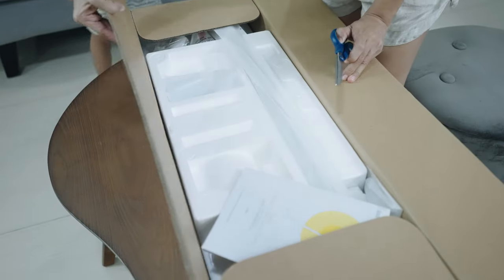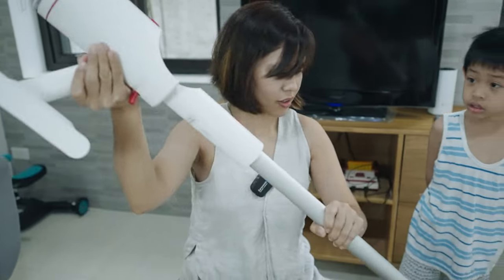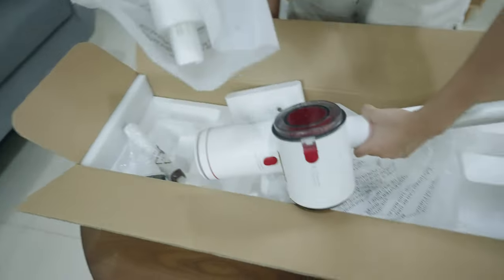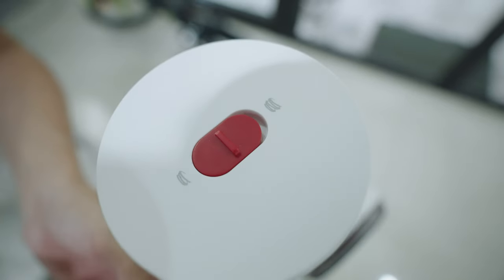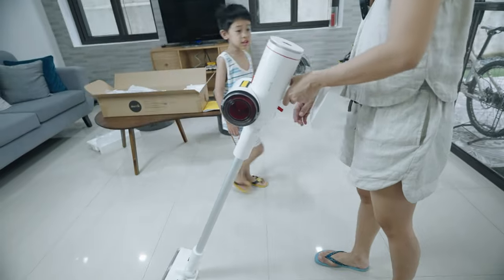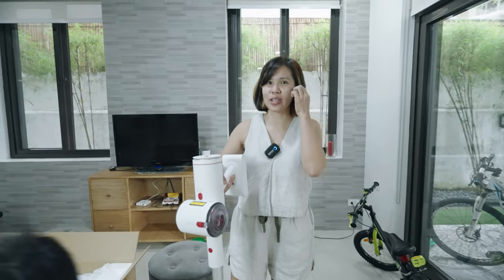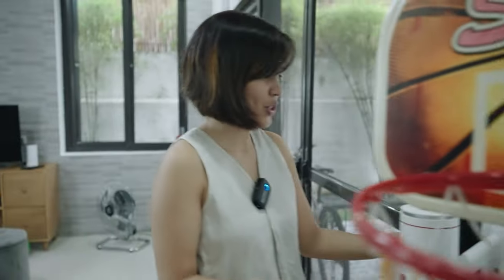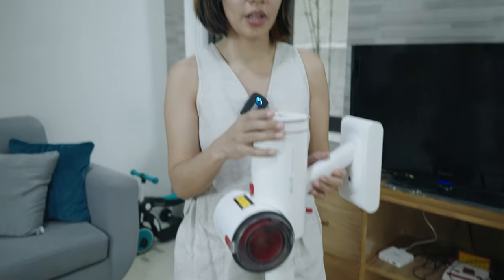Xiaomi Deerma VC25 Handheld Wireless Vacuum Cleaner | Unboxing and Initial Impressions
***Sorry for the audio issues. Niko's mic seemed to have been disconnected from the receiver at around 2:43 of the video.***

Today we unbox our Xiaomi Deerma VC25 Handheld Wireless Vacuum Cleaner give our initial impressions about this vacuum cleaner.

Gear we use in our channel:

Cameras
Sony A7siii

Lens
Tamron 17-28mm f/2.8

Gimbal
Zhiyun Weebill S

Microphone
Shure SM7B

Mirfak WE10 Pro
Lazada:
Shopee:

Mini Tripods
SwithPod

Memory Cards
ProGrade v60 128GB

Sony Tough v90 64GB

Kondor Blue Camera Cage

14" Macbook Pro M1 Pro
Shopee:

Bag
PGYTech OneMo

Bag
PGYTech OneMo